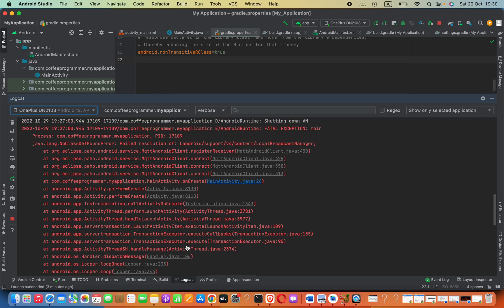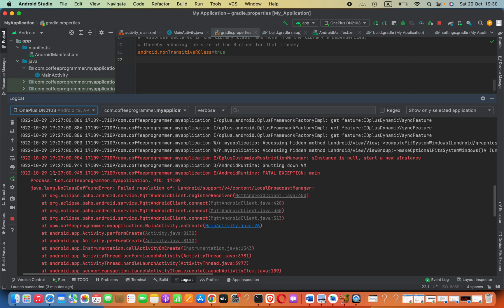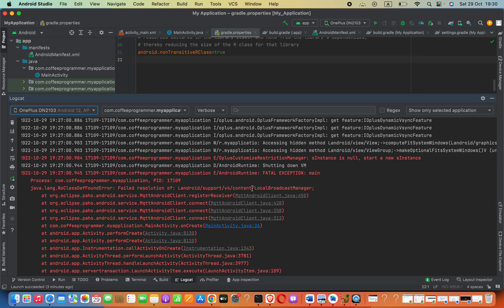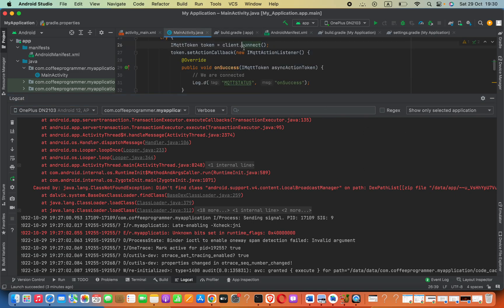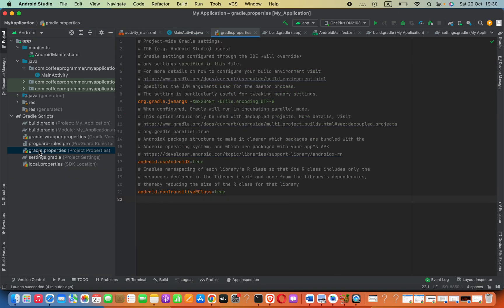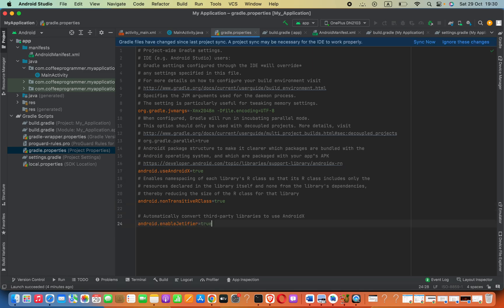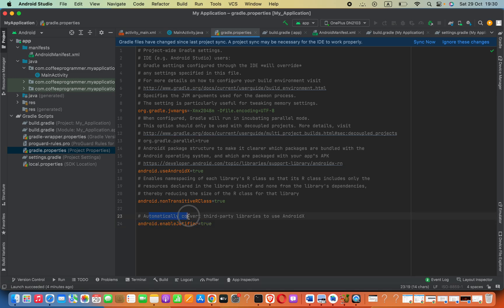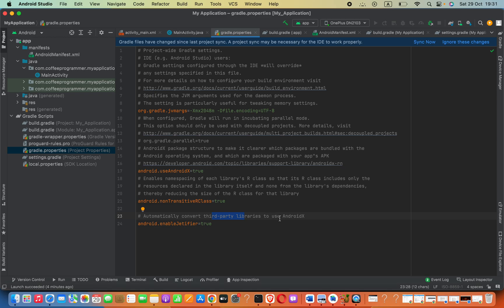java.lang.NoClassDefFoundError: Failed resolution of: Landroid/support/v4/content/LocalBroadcast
Can you help me to buy a coffee:
Caused by: java.lang.ClassNotFoundException: Didn't find class "android.support.v4.content.LocalBroadcastManager" on path: DexPathList

 java.lang.NoClassDefFoundError: Failed resolution of: Landroid/support/v4/content/LocalBroadcastManager;